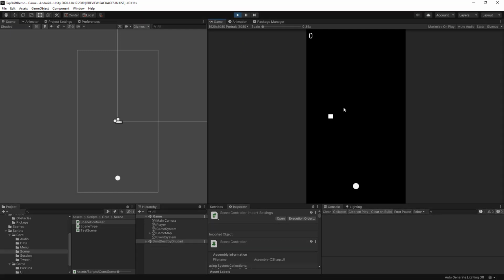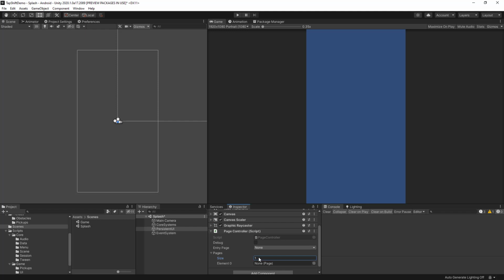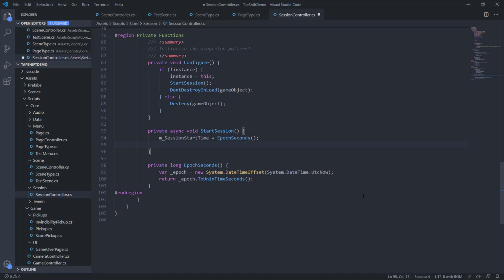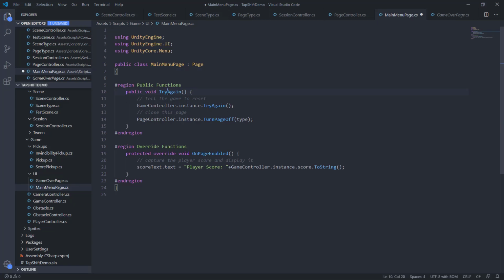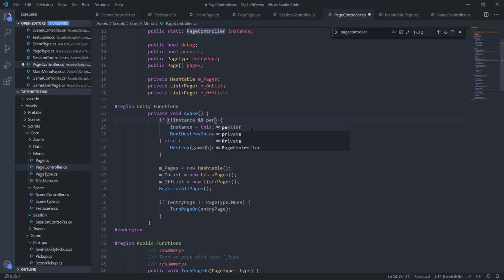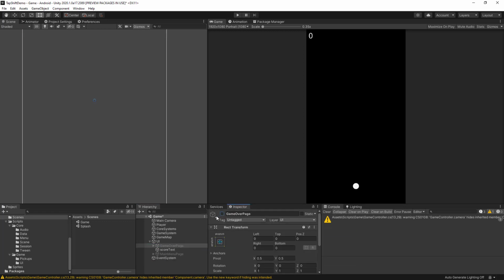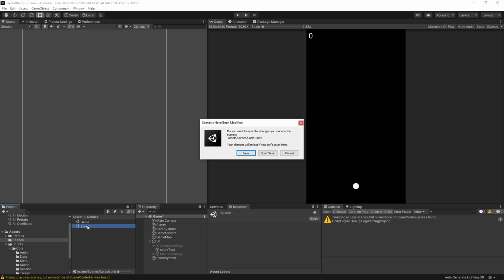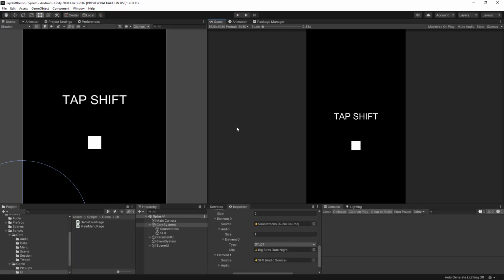Game Developer Makes a Mobile Game (4/4)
To close out the Tap Shift series, Darren shows you how to add a splash scene and create a UI transition from the splash scene to the game scene. You will also learn how to find and add audio to your game.

Recap: 1:00
Modify Scene Controller: 2:00
Splash Scene: 4:30
Loading Page: 6:20
Splash Scene Page: 8:20
Scene Transitions: 9:50
Main Menu Page: 13:15
Testing Splash to Game Scene Transition: 22:55
Game Over Screen Script: 18:55
Adding Functionality to Game Over Screen: 24:10
Finding Audio: 27:00
Adding Audio: 31:00